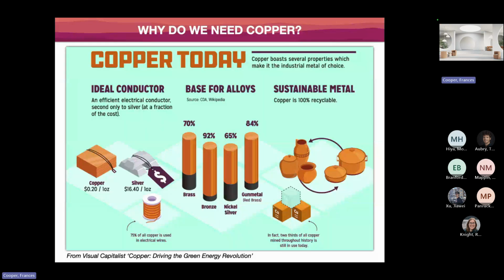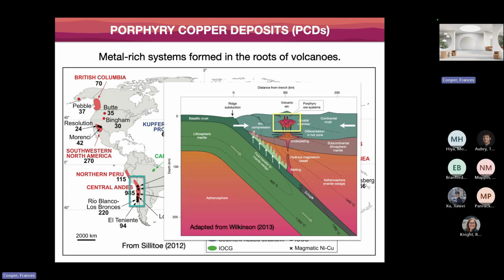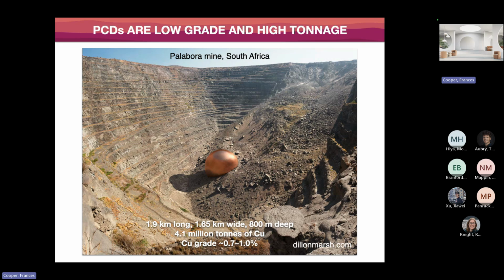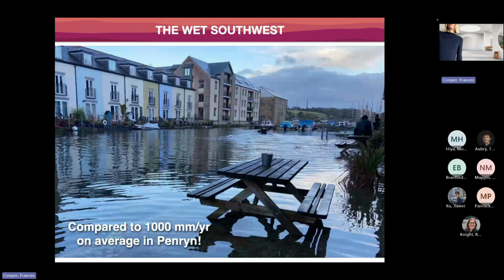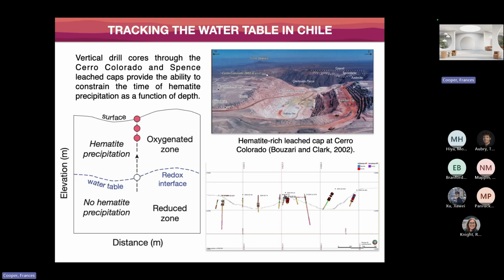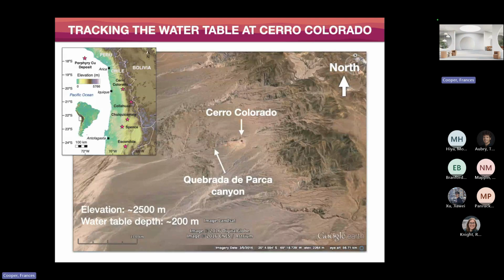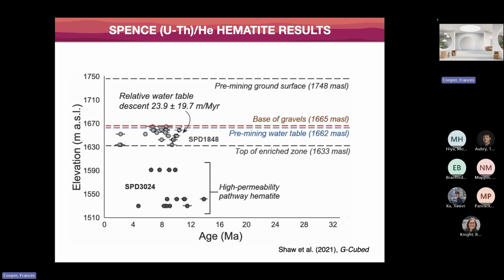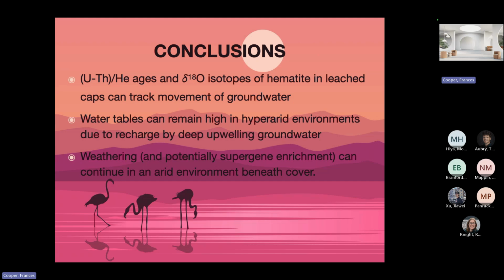Frances Cooper, University College London. Mineralogical Society Distinguished Lecturer 2024-25.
Tracking groundwater flow in the hyperarid Central Andes: Insights from copper enrichment

The Atacama Desert on the western margin of the Central Andes has the dual honour of being one of the driest places on Earth and host to the richest porphyry copper province in the world, accounting for 24% of global copper production. This high concentration of copper is partly due to secondary “supergene” enrichment of many of the deposits, driven by leaching and reprecipitation of copper by oxygenated groundwater during surface weathering. However, the Atacama has been dry since at least the middle Miocene, so how and when did this enrichment take place?

In this talk, I will discuss how the age and composition of hematite left behind by the leaching process can tell us about the history of surface weathering and the sources of the fluids driving enrichment. I will focus on two deposits in northern Chile – Spence and Cerro Colorado – both of which have experienced significant supergene enrichment, but under quite different circumstances. By combining (U-Th-Sm)/He geochronology with δ18O isotopic analysis of hematite in the leached zones of both deposits, I conclude that: (1) continuous hematite precipitation at Cerro Colorado since ~31 Ma reflects a protracted period of weathering, and captures progressive lowering of the water table driven by aridity-induced canyon incision in the late Miocene (~11 Ma); and (2) hematite at Spence precipitated later (≲10.5 Ma) when the climate was already dry, and has a heavy δ18O signature suggesting that weathering was not driven by in-situ precipitation, but from groundwater sourced far away in the high Andes. This means that direct precipitation is not required to drive weathering (and thus supergene enrichment), which can continue at depth beneath appreciable cover even in a hyperarid climate.